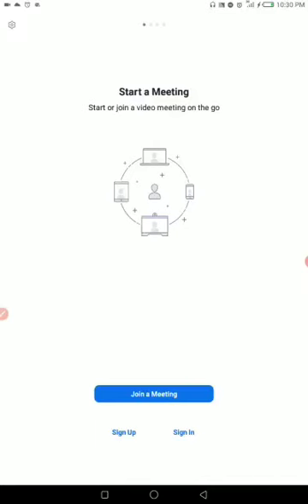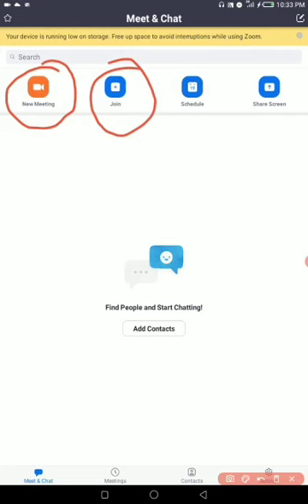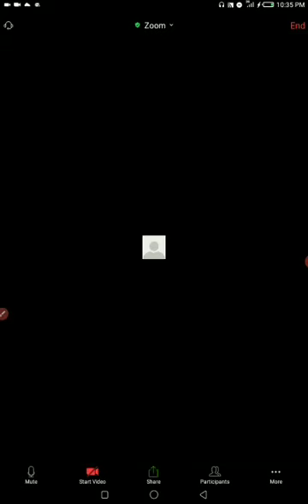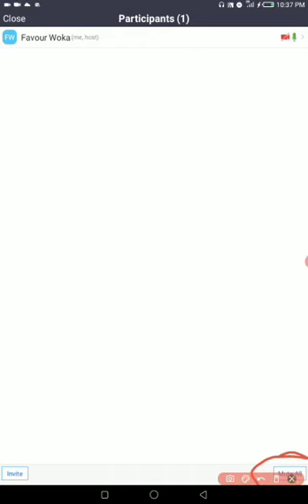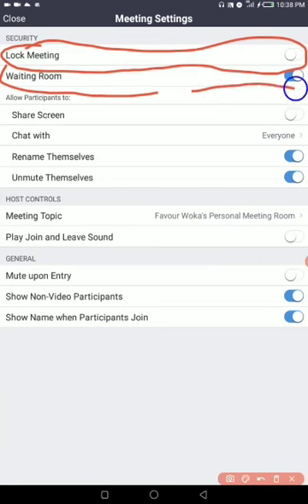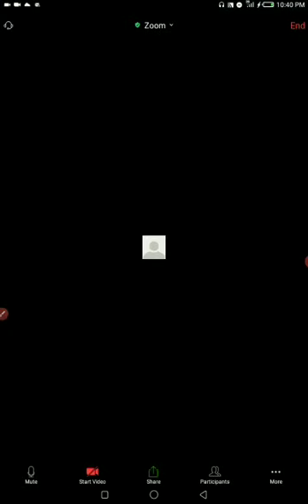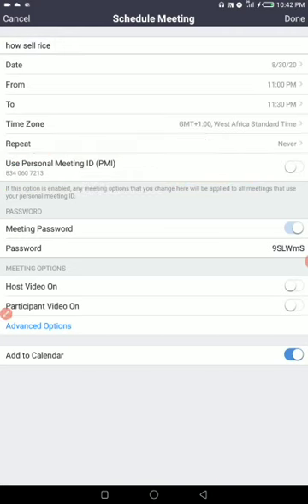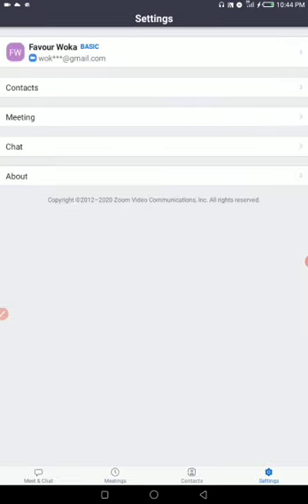☑️ How to setup and host Zoom Cloud Meeting (Full Tutorial) || Favour Woka